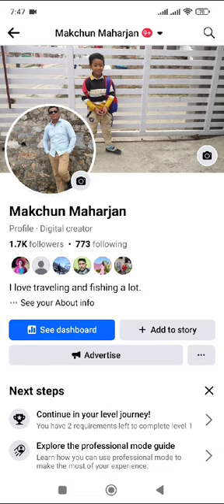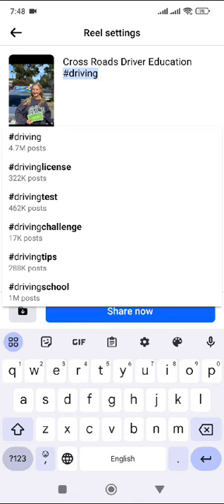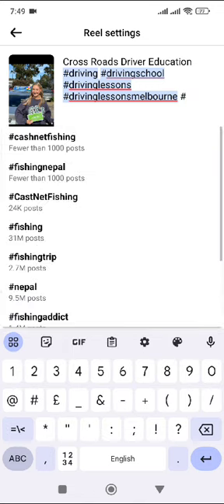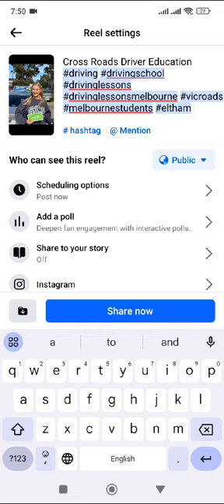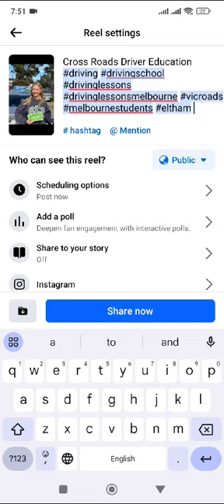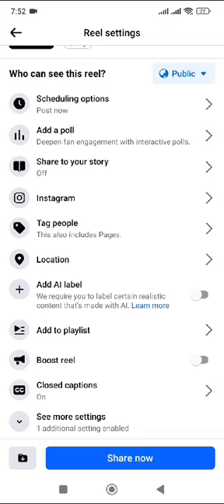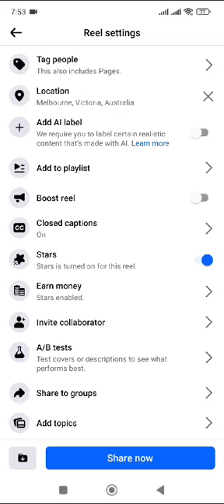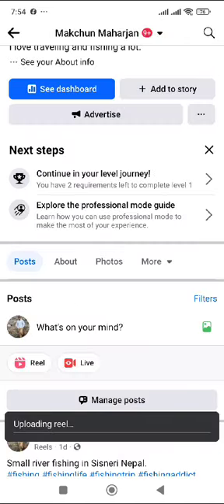Right way to use hash tag on facebook reels.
How to use hash tag on facebook  reels choosing correct hash tags for the business.